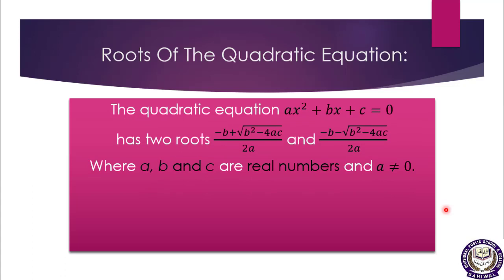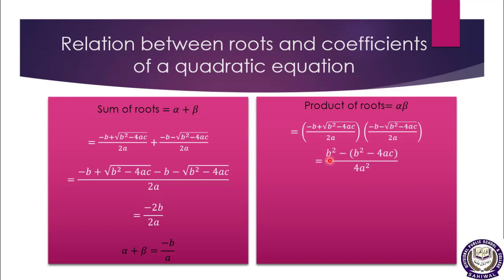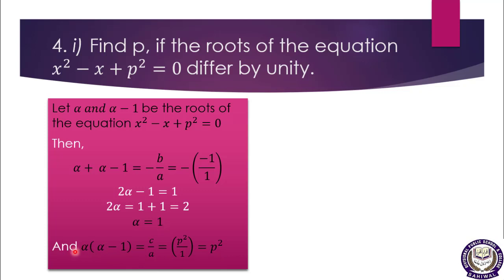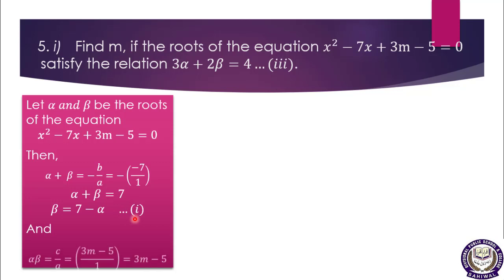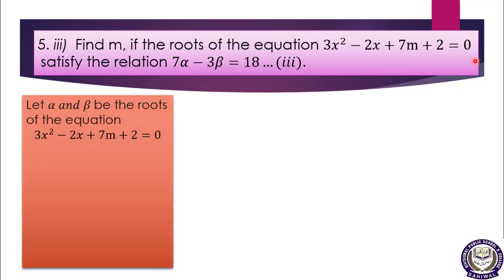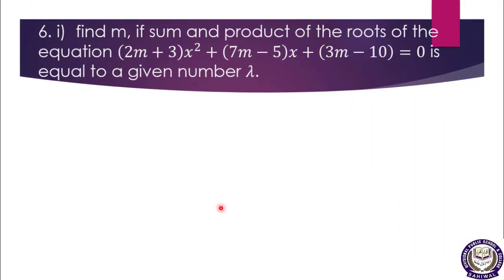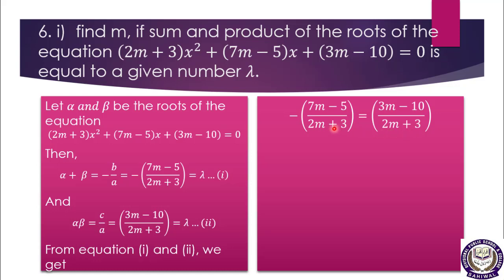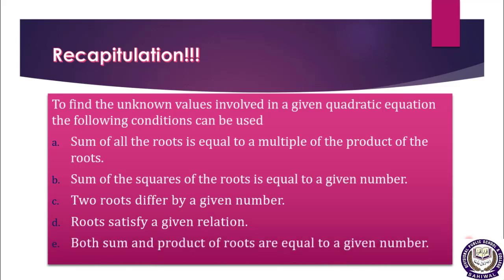Class 10 Mathematics Chapter No 2 Lecture No 14 Ex 2 3 Question 4, 5 and 6 by Amina Sadiq